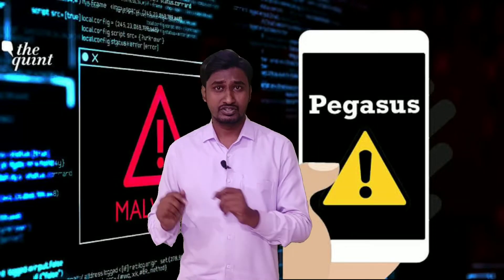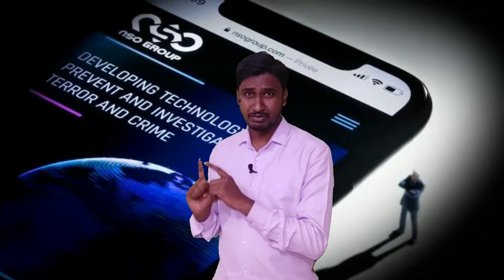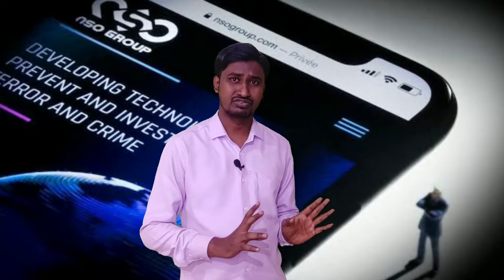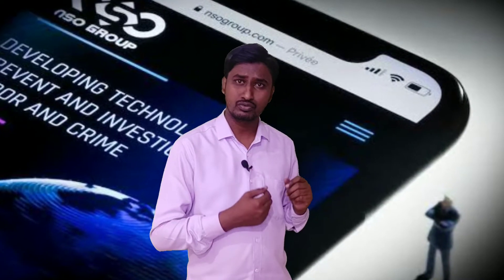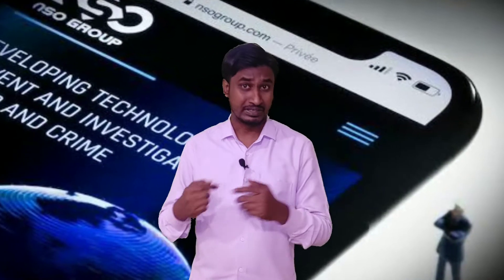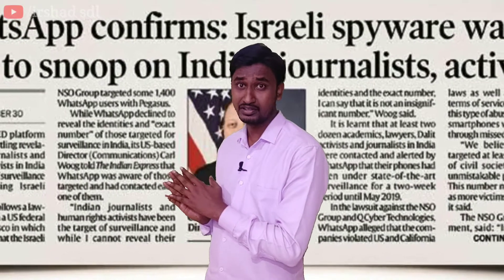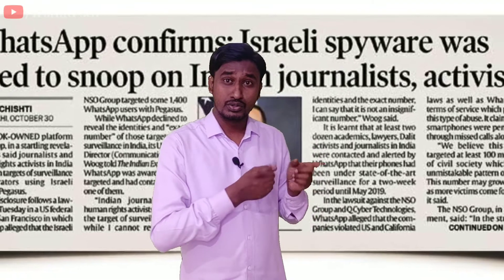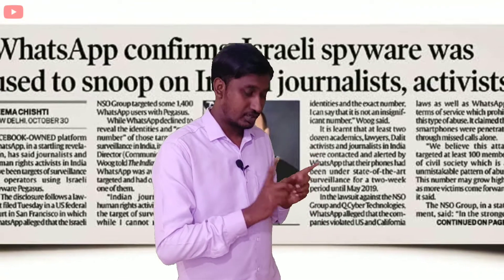Pegasus Spyware | How Dangerous It Is | How It Works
This video is all about Pegasus Spyware and this video is made to create awareness among people about their privacy

Pegasus spyware,
what is Pegasus,
how pegasus spyware works,
how dangerous is pegasus,
pegasus in kannada,
what is pegasus in kannada,
spyware,
most dangerous spyware,
hidden spyware,
who made pegasus spyware,
how to detect spyware in mobile,
mobile spyware,
WhatsApp spyware,
Does Pegasus steal our data,
how to protect mobile from spyware